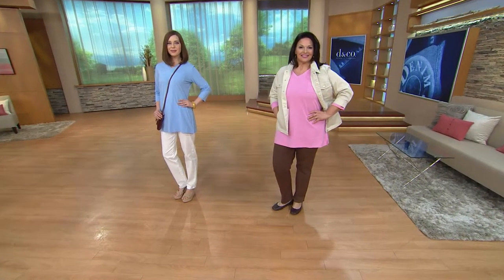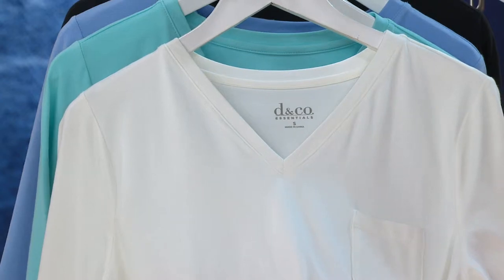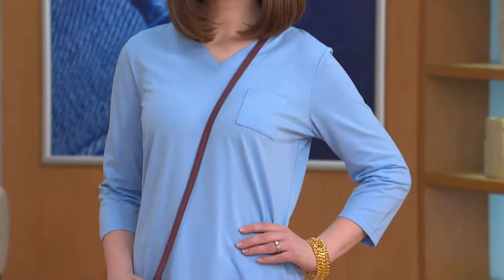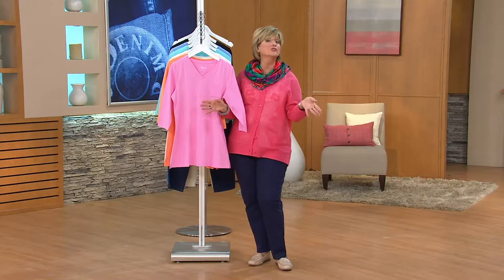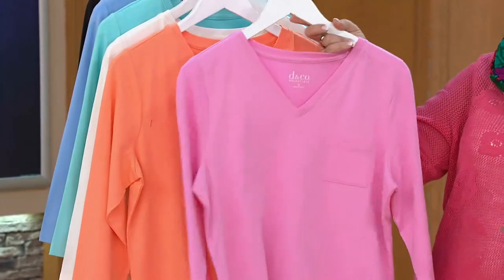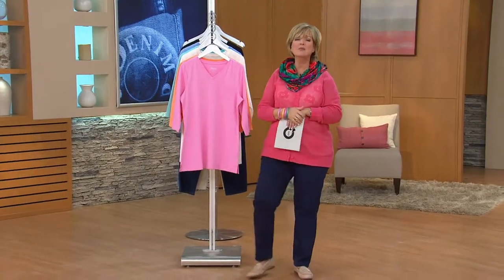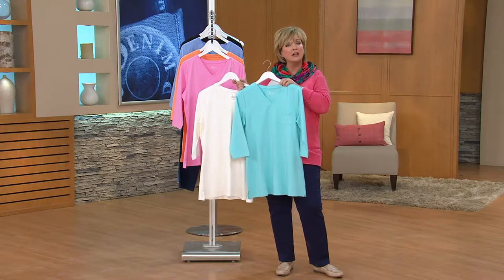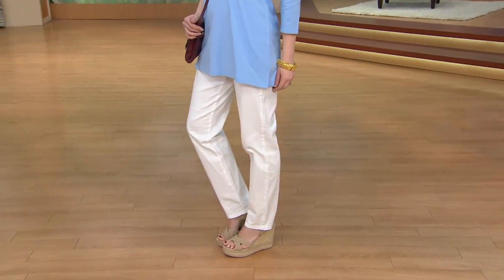Denim & Co. Essentials Jersey V-Neck Knit Top with Carolyn Gracie